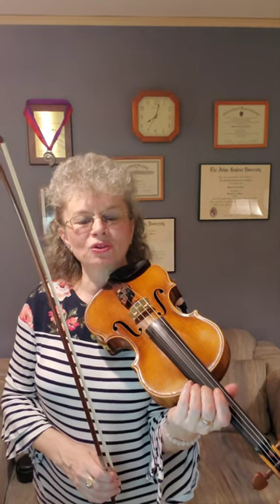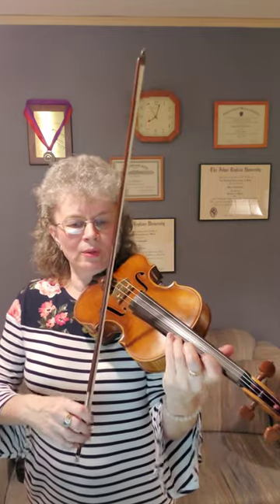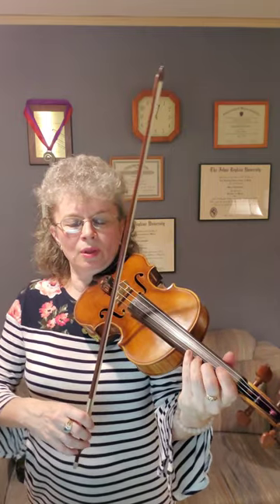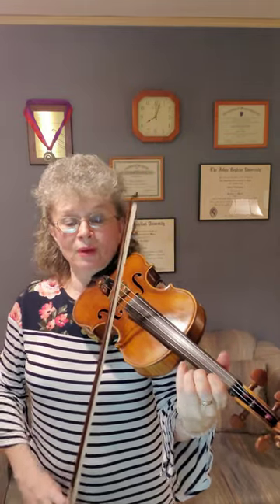🎂Happy Birthday Nathaniel Dett, Oct.11! "Ordering of Moses", excerpt 2, vln.1, Marta Szlubowska.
A short violin excerpt from our program last weekend with the Mississippi Chorus.

Saturday, March 4th, 7 pm
Ridgeland High School Auditorium
586 Sunnybrook Road, Ridgeland, MS 39157

The Mississippi Chorus, in collaboration with Alcorn State University Concert Choir, Jackson State University Chorale, Tougaloo College Chamber Singers, and the Holmes County High School Singers, will present Nathaniel Dett’s oratorio, “The Ordering of Moses” and Florence Price's "Song of Hope" in concert at Ridgeland High School on March 4, 2023. The members of the Mississippi Symphony Orchestra and four vocal soloists will also be involved in the performance of this oratorio.

General Admission: $35 (Purchase online or at the door)
Student Admission: $15 (Purchase at the door only)